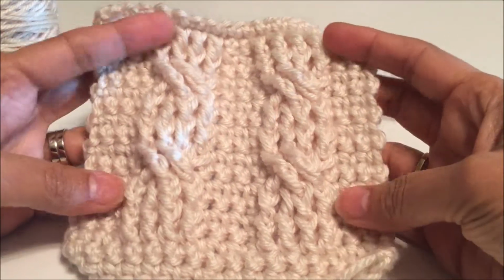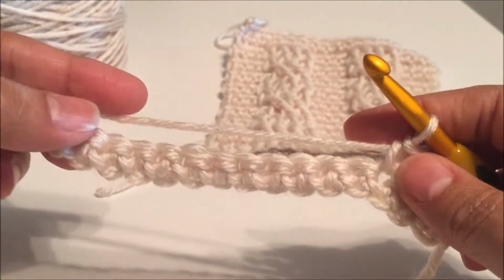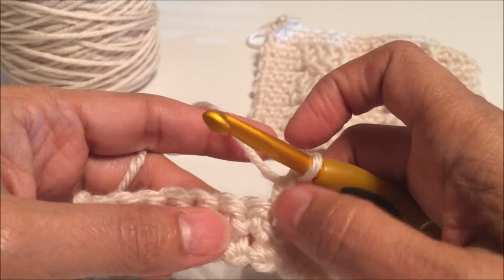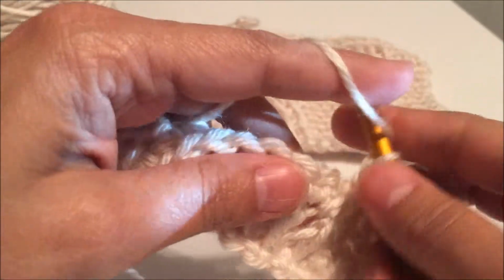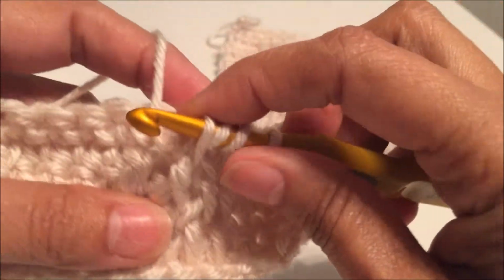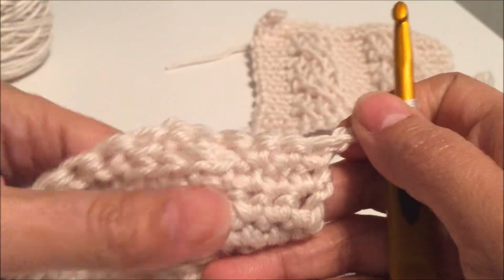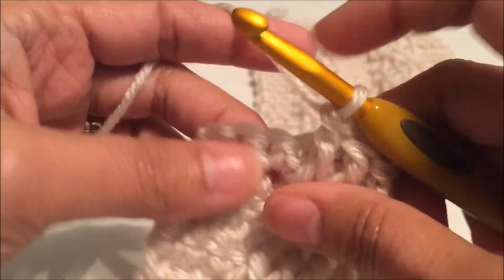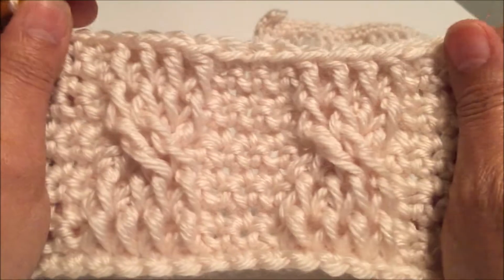Crochet Cable Stitch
This tutorial will show you how to crochet the cable stitch.  This is a great stitch to add interest and dimension to any crochet project.  Any one can do this stitch, it requires, chain, sc, fpdc and fptr.  If you don't know how to make those stitches, I show you how in this video.